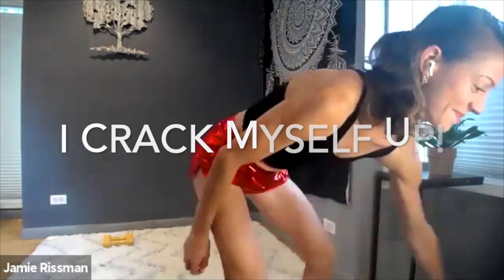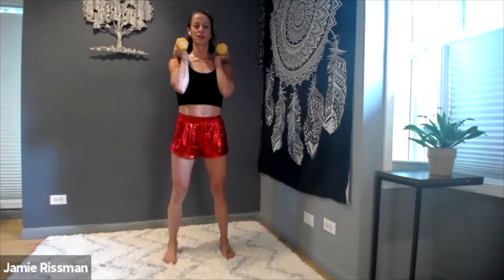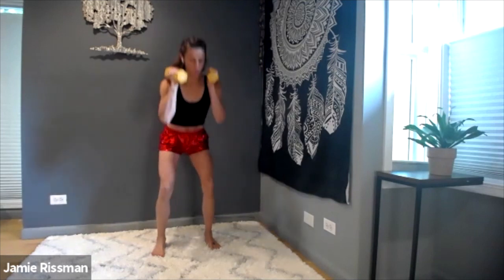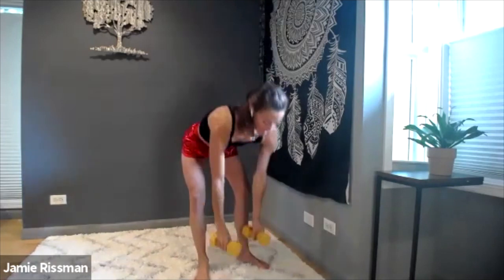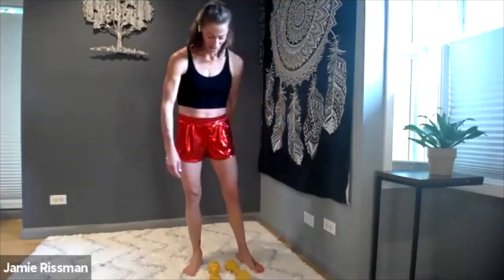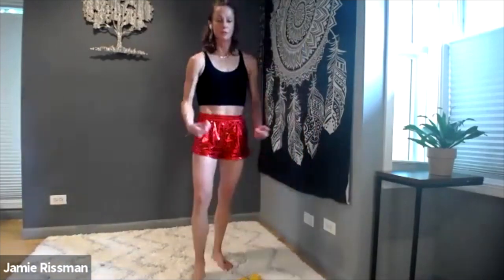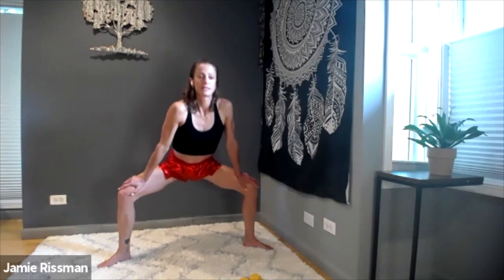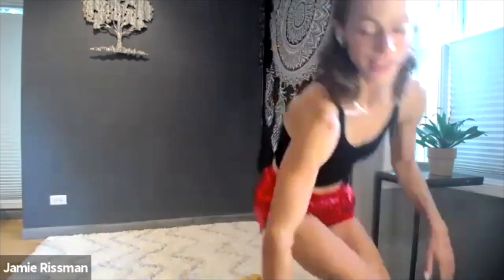🤓Brain & Booty🍑 Fitness Challenge Day 9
👊🏼Give me 15 minutes to slowly walk you through each of these exercises.

🤓Some are one-sided so you will figure out the other side super fast.

💪🏼Give 60 seconds of your BEST effort per exercise.

Your booty🍑is worth it, and you know it!